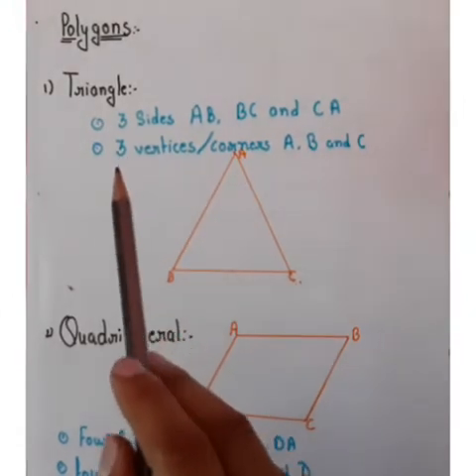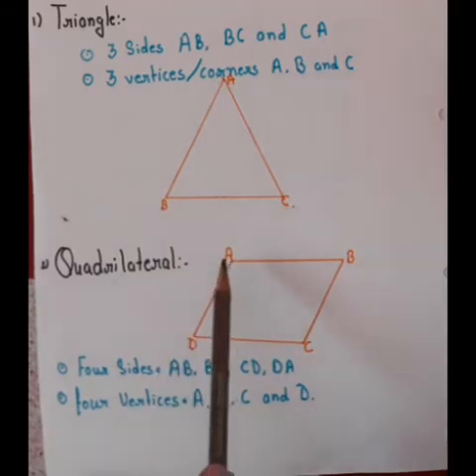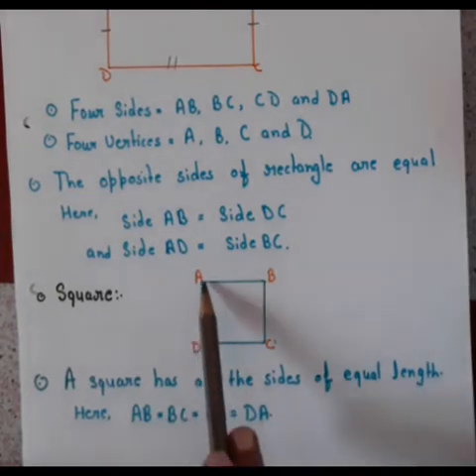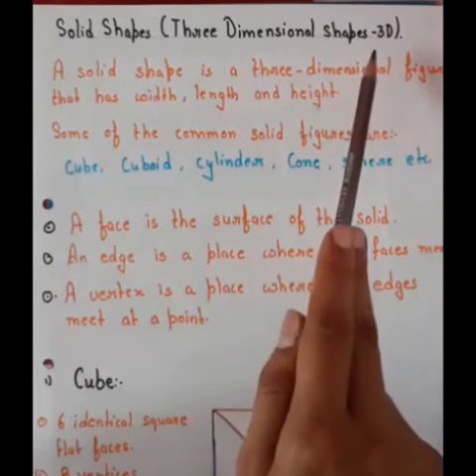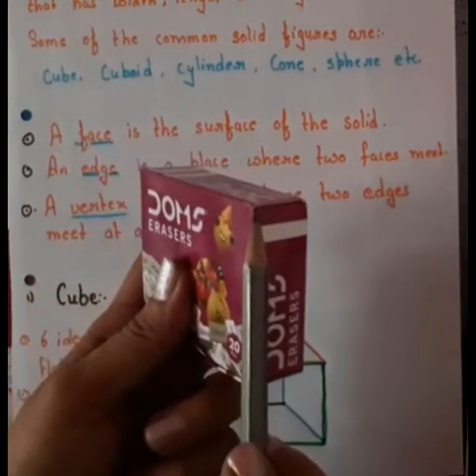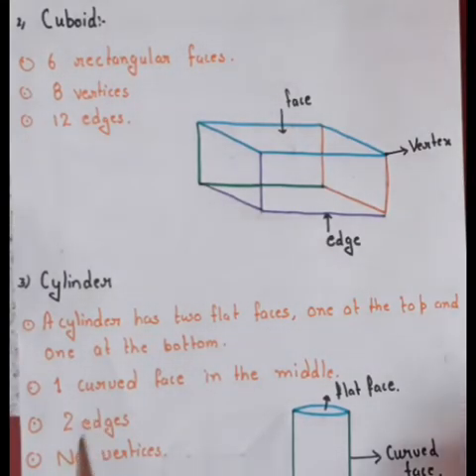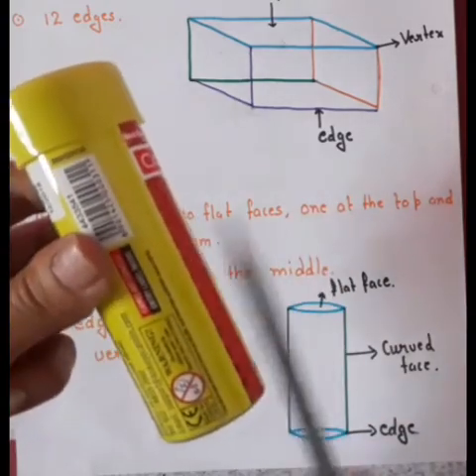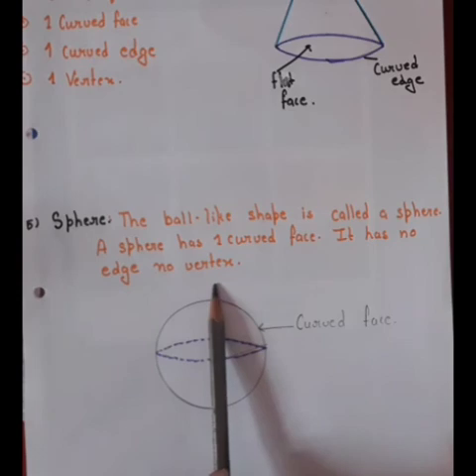CLASS:- III(Third) "MATHEMATICS" CHAPTER - 6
"GEOMETRY"